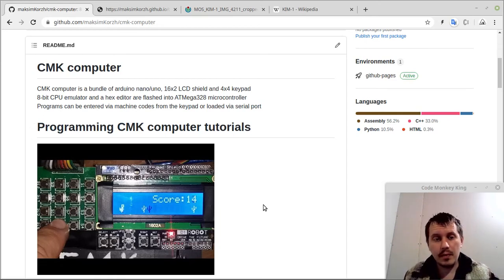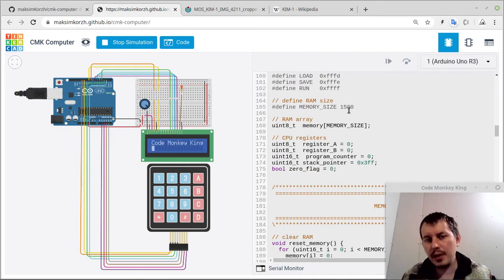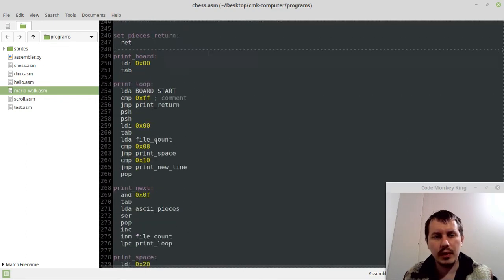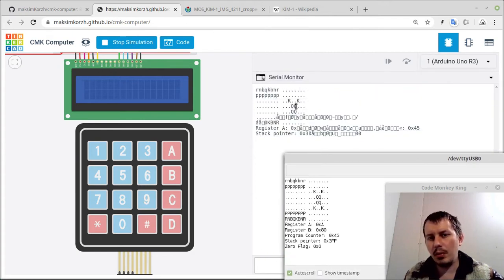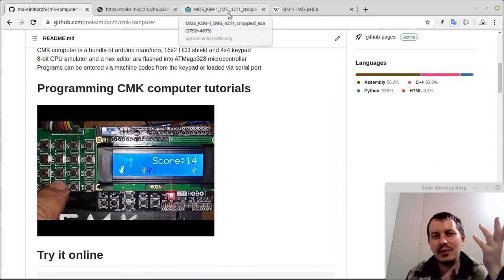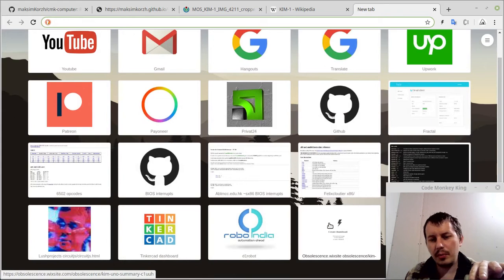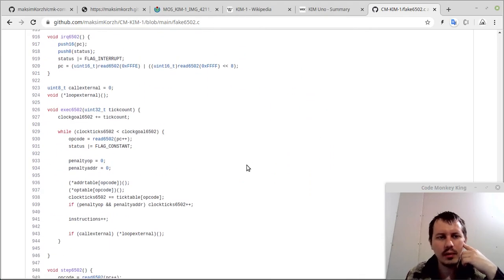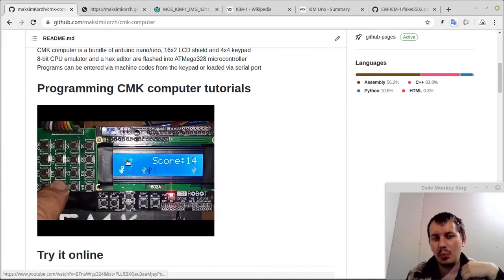Pushing CMK computer to the limits + revealing similarities with KIM-1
Expanding emulated memory in my Arduino nano based emulated 8-bit  computer

00:00 Expanding emulated memory on CMK computer
06:15 Similarities with KIM-1
09:55 Arduino based KIM-1 emulator